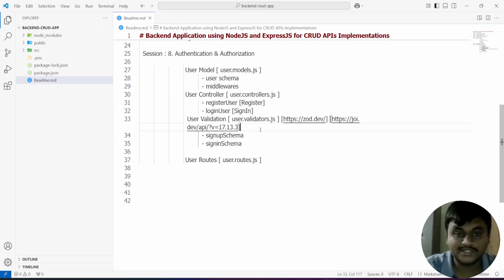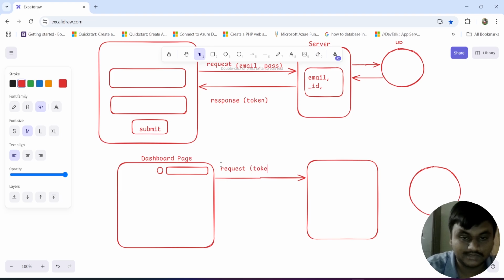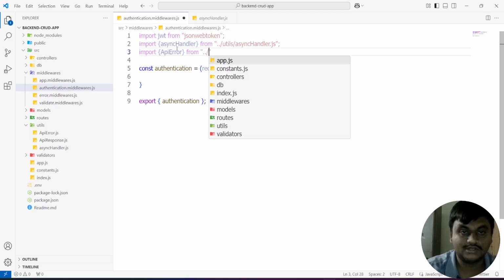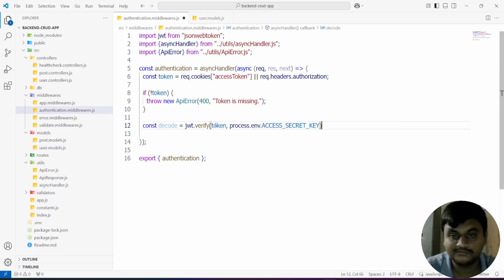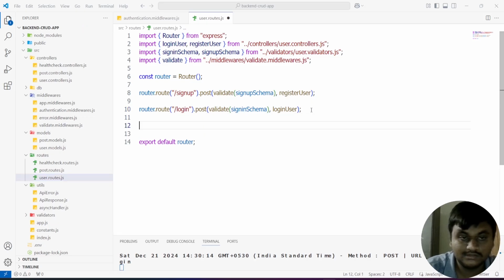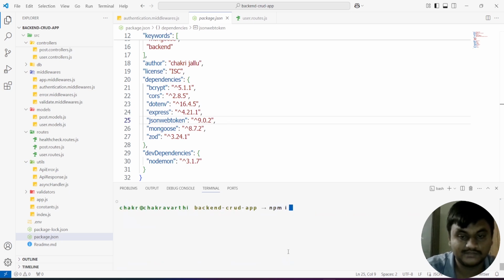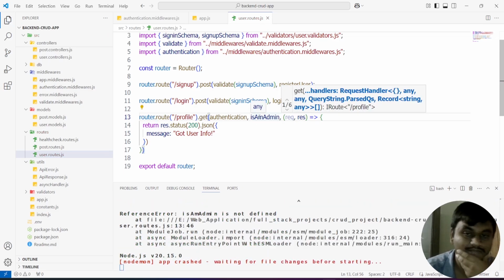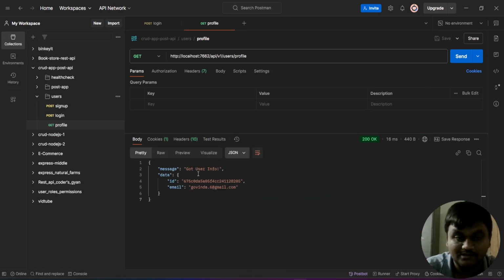Express.js ! Authentication Middleware for User, Post Controllers in Post CRUD App using Zod #17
Express.js Mastery! Authentication Middleware for User, Post Controllers in Post CRUD App using Zod #17

Topics Covered:
Node JS
Express JS
Mongoose (MongoDB ORM)
User Login Schema for Validating the Login
User Register Schema for Validating the Signup
Authentication Middleware for User , Post Controllers

Welcome to programming element channel in this session we are going to learn the authentication middleware for user & post controllers using express js middleware concept.

Similar Searches:
1. What is the Node JS ?
2. What is the Express JS ?
3. What is the MongoDB ?
4. How to connect the Mongoose library for MongoDB ?
5. perform the login user with cookies token ?
6. What is the Zod Validations ?
7. How to validate the user login & registration using Zod Validations ?
8. Zod validations using login and register of user
9. User Authentication Middleware for user & post controllers using express js middlewares.
10. Decoding the access token gives user data in the form of authentication middlewares.